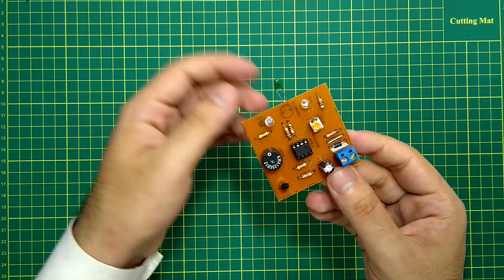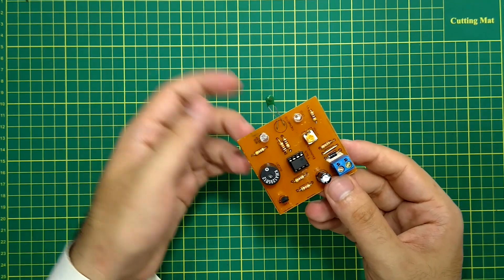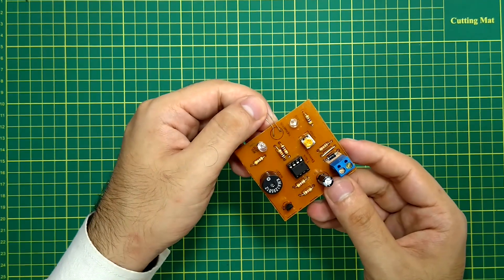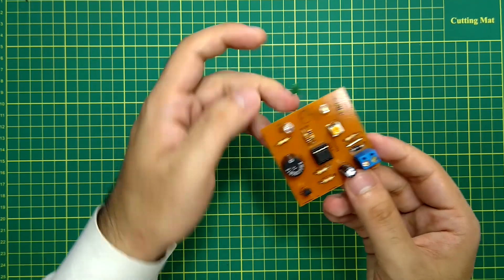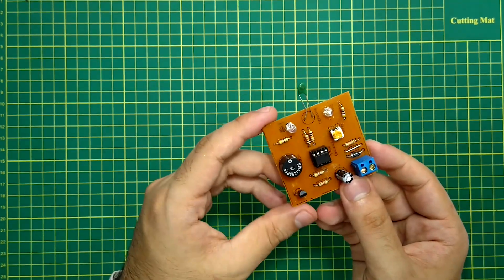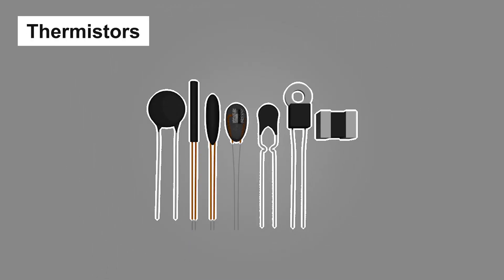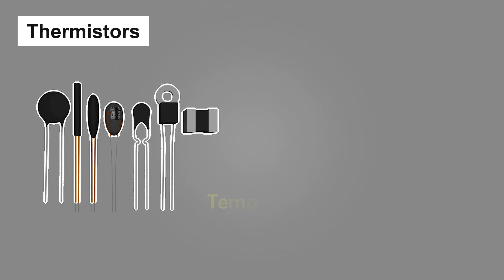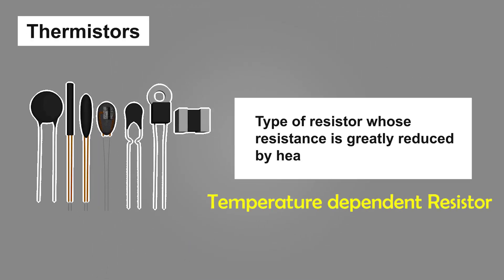How to make fire Alarm Electronics Printed Circuit Board||Free PCB Layout||fire detection system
How to make the Fire Alam circuit at home easily?

➤Components List:👇
Input voltage DC 9V-DC 12V
1 x IC UA741
1 x 8Pin IC Base
1 x Buzzer
1 x 1N4007 Diode
1 x Jumper
1 x 15K Resistor
2 x 470 OHM Resistor
2 x 10K Resistor
2 x 4.7K Resistor
1 x 1K Resistor
1 x C945 Transistor
1 x 4V LED White
1 x 4V LED RED
1 x Thermistor 100K
1 x Variable Resistor 100K
1 x 35\25V 100uf capacitor

Hello everyone. My name is Tasawar Aijaz. Welcome back to another video of the T Tech Mentor YouTube channel.

About This Video: 👇

This is a fire alarm circuit developed with the help of IC 741. The Thermistor is acting as a heat sensor in this circuit. Wherever the temperature rises due to more heat or fire, this circuit will start giving alarms. With the variables in this circuit, you can set the temperature. You can easily create this circuit by downloading the PCB Layout of this circuit. This is a complete playlist on PCB in which I have taught in full detail how to make PCB.

➤Download the PCB Layout of the fire alarm circuit from the link given below👇

👉How I design this circuit? About Software 👇

I designed this circuit inside Easy EDA software. Easy EDA software is a very good software inside which you can design a very good Printed Circuit Board. Are you an electronics hobbyist or professional or student who wants to learn Professional Level PCB Design? Are you looking for a free but powerful PCB Design tool? Are you confused on which PCB tool to use for your next project? Easy EDA is best and easy for you.

👉Why Easy EDA?
EasyEDA is a 100% free Cloud-based CAD tool for designing professional level PCB with a built-in PCB ordering system. The learning curve of EasyEDA is shortest if you compare it with any other tool and it has a wide variety of readily available PCB footprints for almost every single component as well as customized modules. Since there are thousands of EasyEDA users already, they're all creating their own components and sharing and adding to the library of EasyEDA almost daily. So if you're a student, or startup, or even a manufacturing company, EasyEDA is perfectly suitable for you💯%.

What's in the course👇

This course directly takes you to PCB design with little introduction, So even if you haven't designed PCBs before, its perfectly fine, the introductory sessions will cover all the basics for you and the assignments given will make you a PCB expert in the minimum possible time.

Thanks for checking this description.

⭐️Please watch the video till the end. I hope that you successfully understand. If you don't understand, please comment to me. I try to help you.

                                             TasawarAijaz98  is my Instagram ID